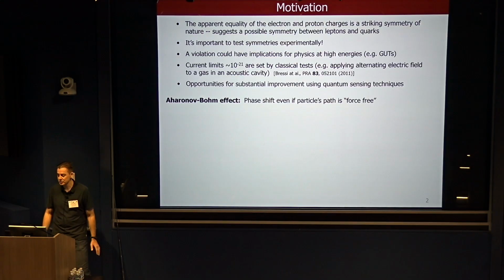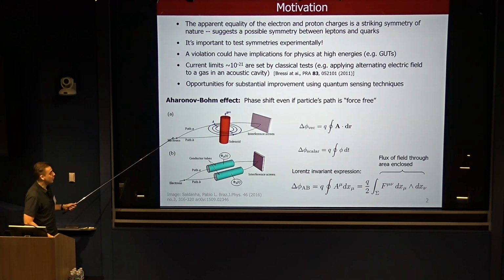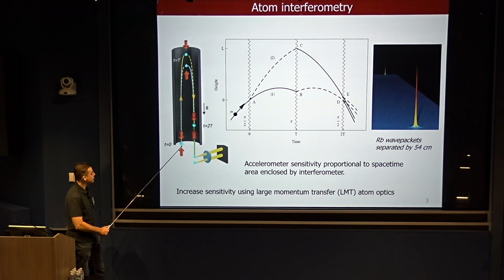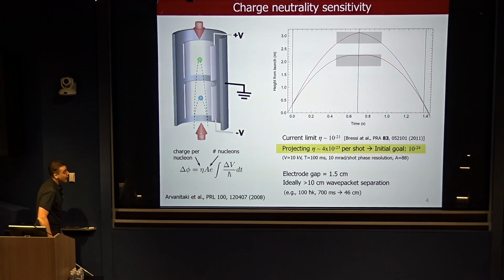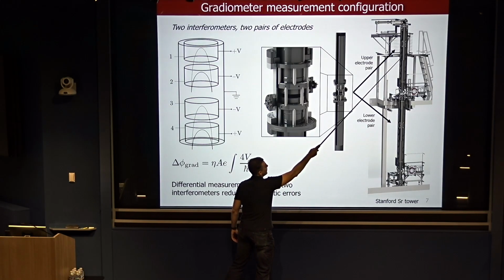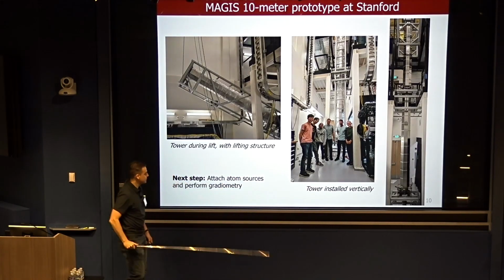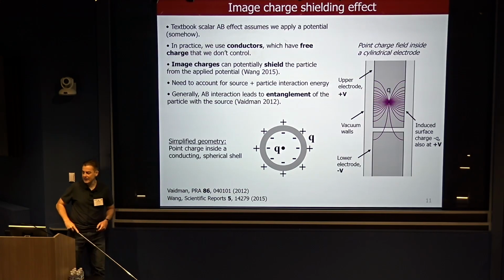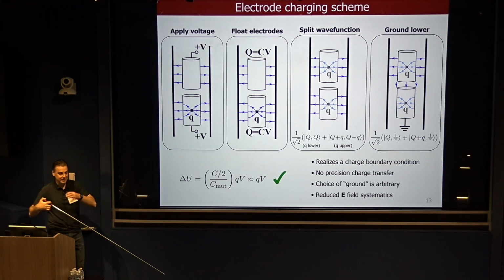Jason Hogan - Testing atom charge neutrality with atom interferometry (September 5, 2025)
The apparent equality of the electron and proton charges is of great significance to fundamental physics, yet it remains an empirical question. The current experimental limit on the fractional electron-proton charge difference is below 10-21, set using classical physics techniques. We are developing a new quantum test based on the scalar Aharonov-Bohm effect in an atom interferometer, with the potential to improve this sensitivity by several orders of magnitude. I will give an update on the state of construction of the atom interferometer drop tower and the in-vacuum electrodes used to apply a potential difference across the atom’s wavefunction. I will also discuss recent progress in understanding the role of image charges from nearby conductors, which can potentially screen the signal, and describe how this effect can be mitigated through an appropriate electrode charging scheme.

This program supports high-risk and potentially high-return small-scale experimental projects aimed at new, ambitious discoveries beyond the current frontier of fundamental physics. “Small-scale” refers to table-top-size experiments or to ones that could fit in a typical university physics research lab.

The meeting is intended to advance the supported science by stimulating discussions and the exchange of ideas, while also helping to build a sense of community amongst program grantees.